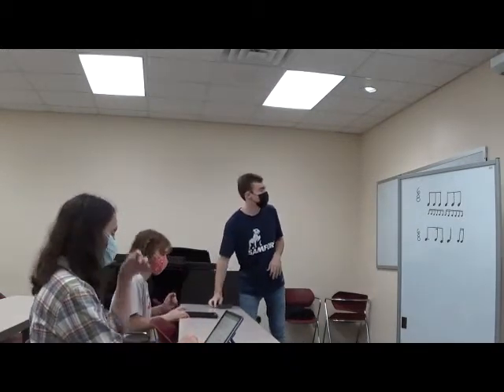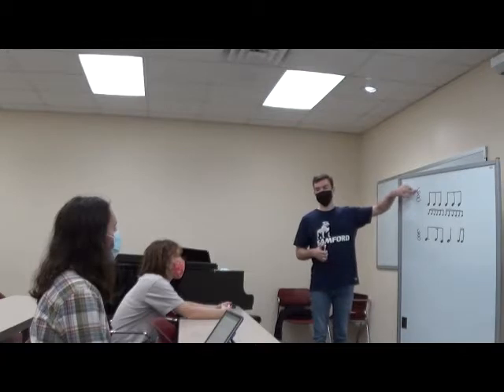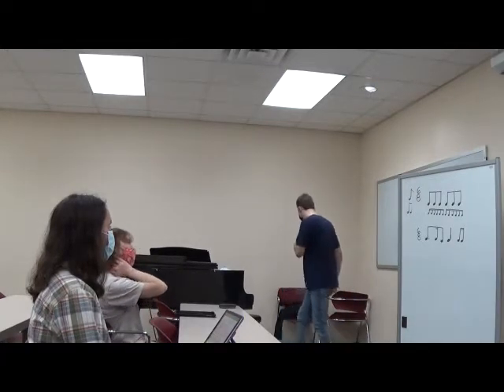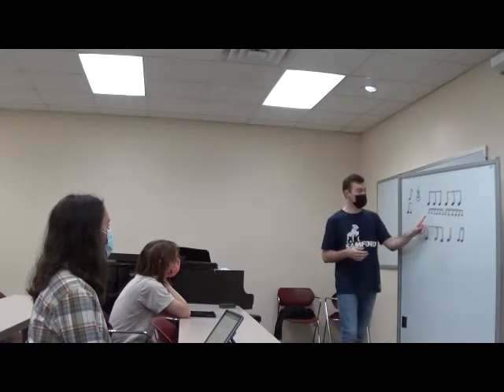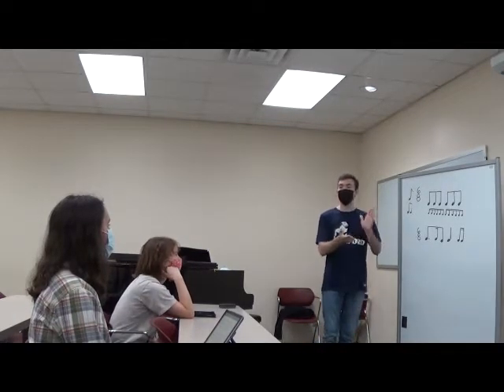B Mitchell T1